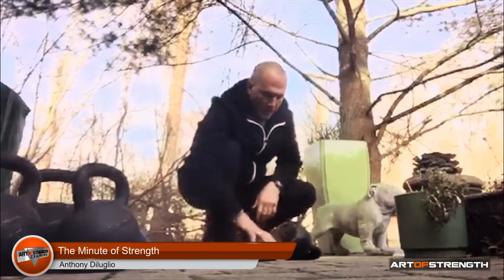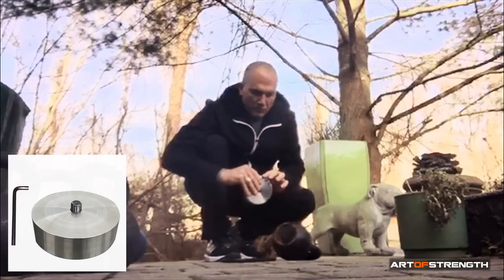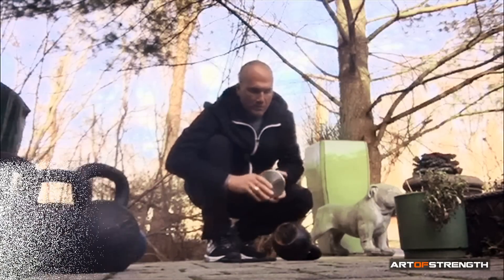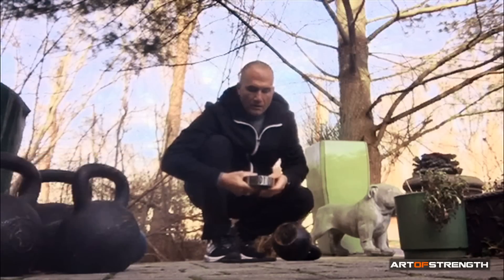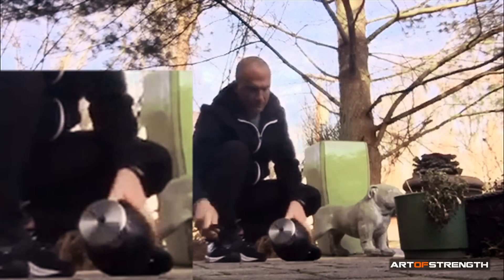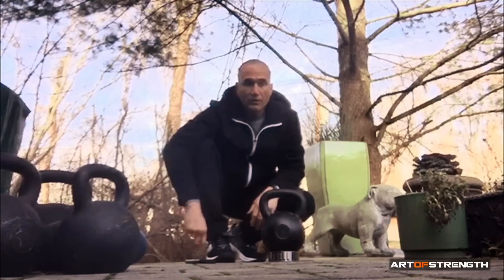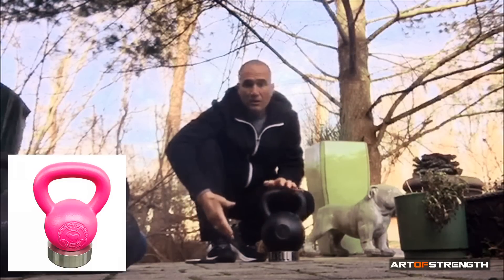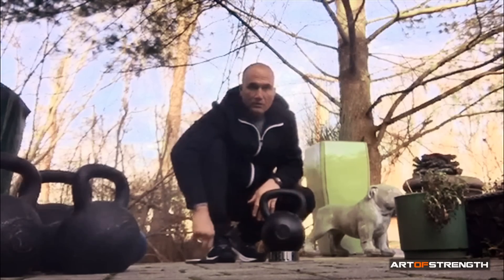Minute of Strength #396 - 4 Kilogram Kettlebell Buddy progression tool